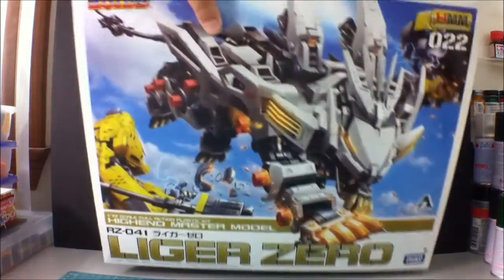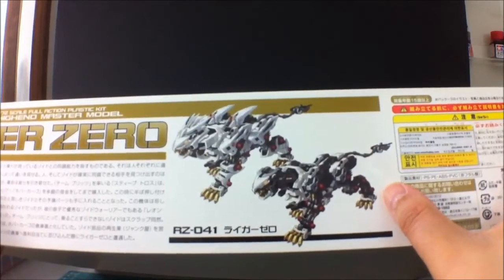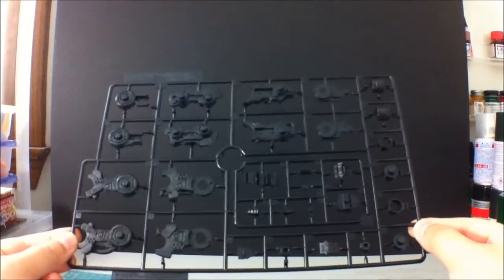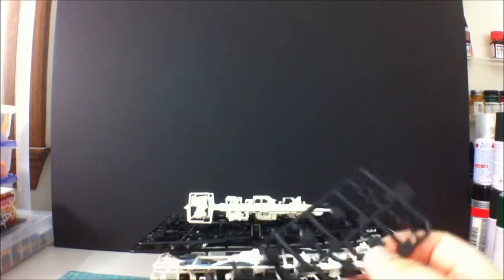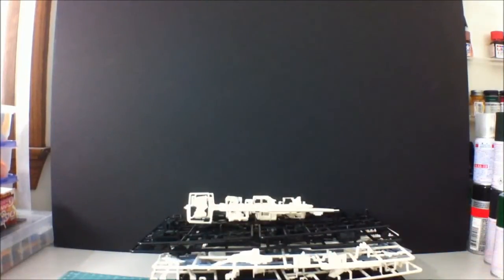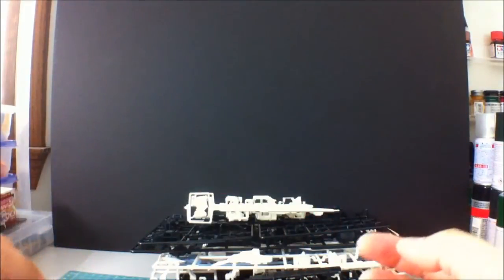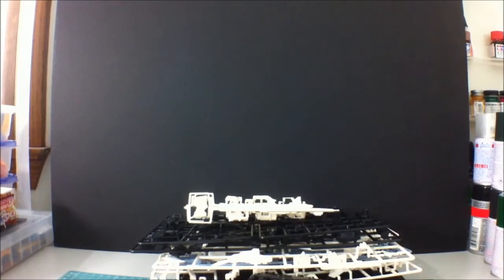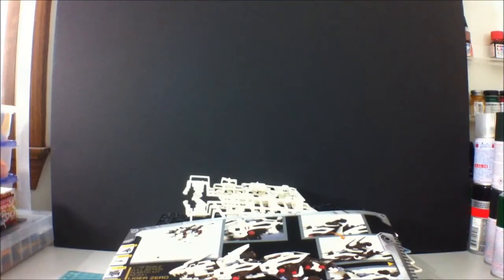Unboxing 1/72 HMM Liger Zero + Birthday Haul??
AHHHHHHHHH best mystery person ever, Thank you so much.